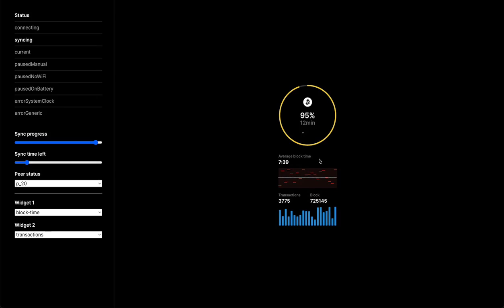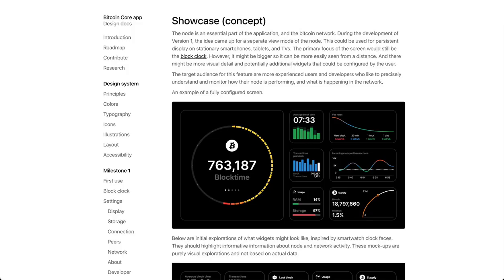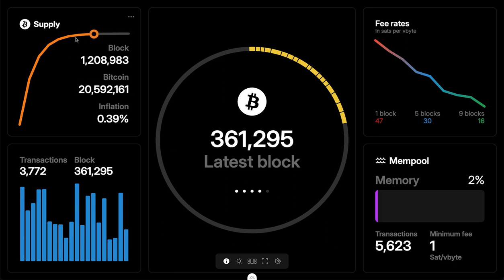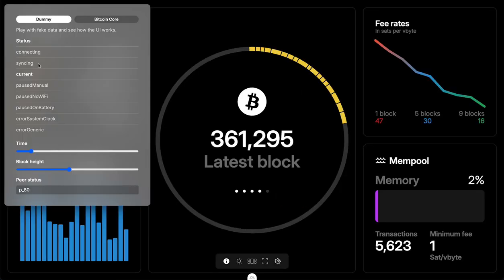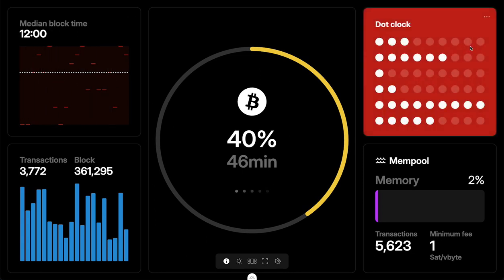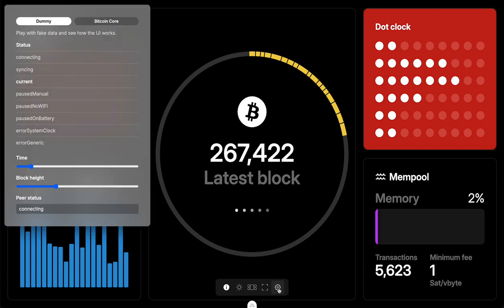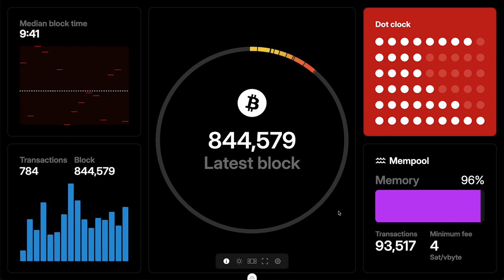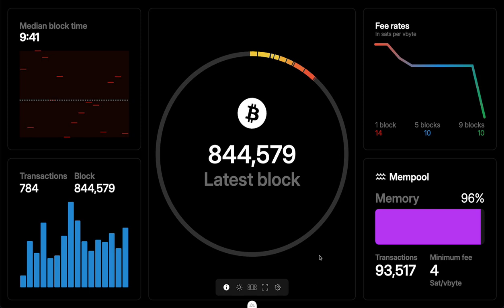Bitcoin Core App showcase prototype update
I've been working on an update to the old web prototype from September 2021, to feel out how some of the showcase/widget functionality could pan out.

Here's the old repo (but without the code shown here).

And the design docs for the features.